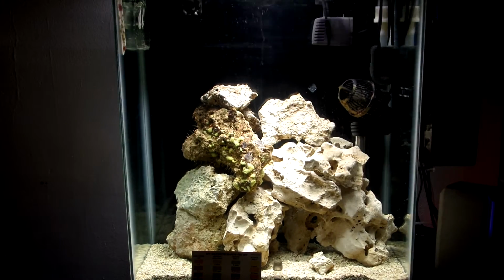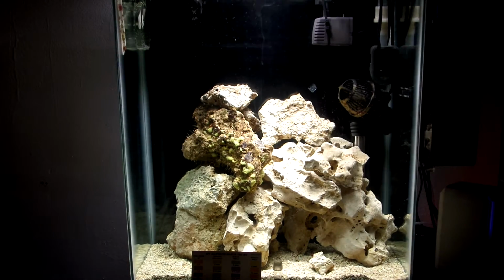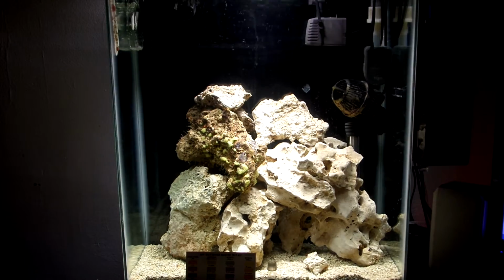20g Extra High - Starting a Nano Reef setup - Ammonia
First stage of the Nitrogen cycle. Plus some tips and advice of doing research, patience and Water quality.

20g Extra High Equipment:
AquaC Remora Pro S
CPR AquaFuge 2
20 Gallon Extra High tank
Carib Sea Florida Crushed Coral Arag-Alive
Sunsun jvp 101

Stay Reefing!
Because that's we stay alive.

Video Uploaded from a Samsung WB800F Full HD Camera